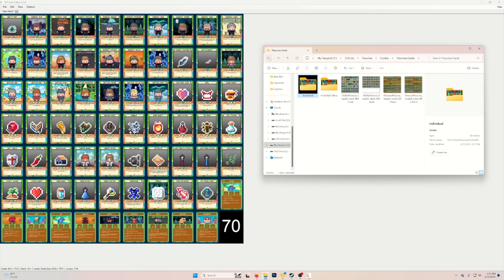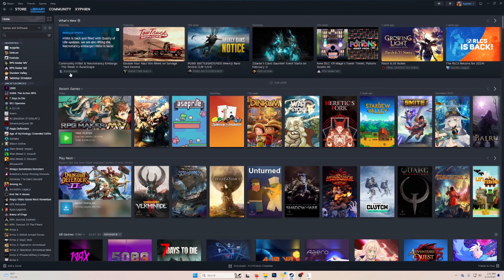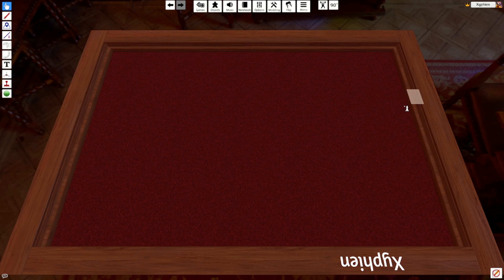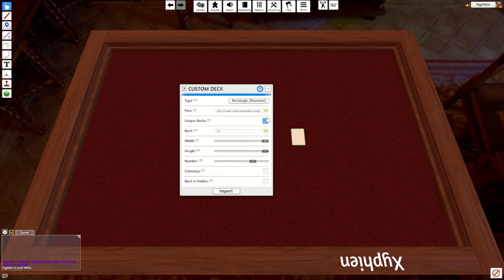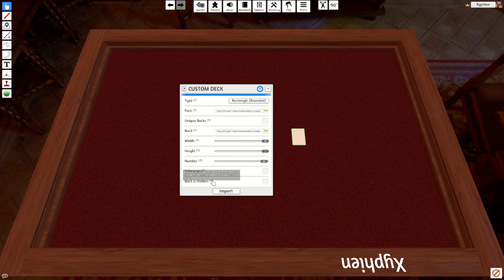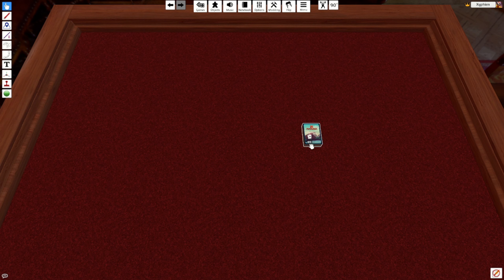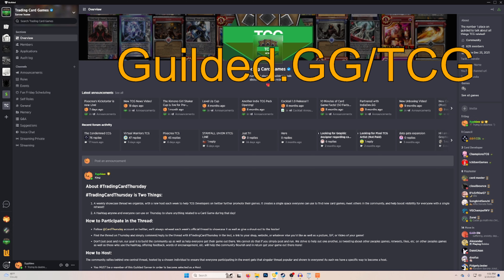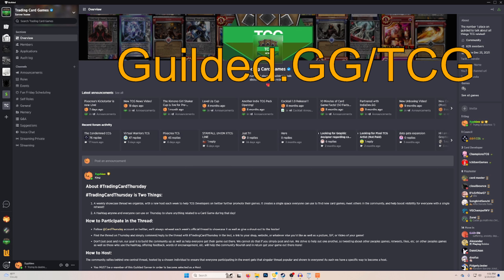How to upload your Card Game to Tabletop Simulator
How to upload your tcg to tts